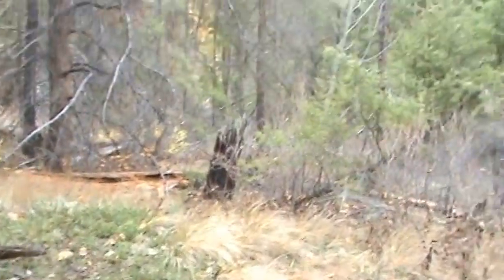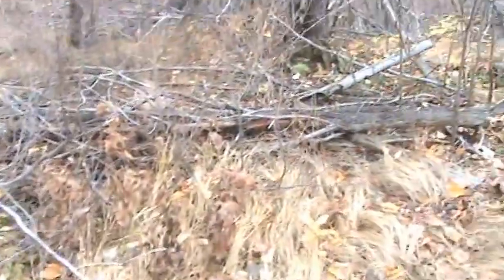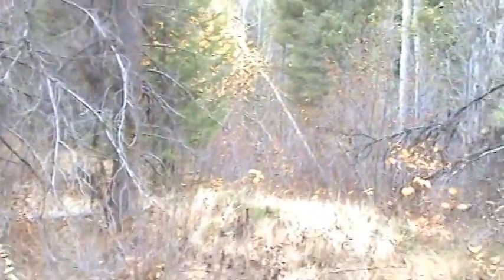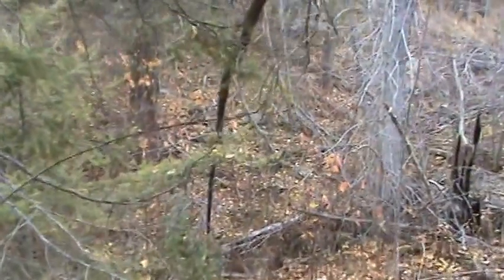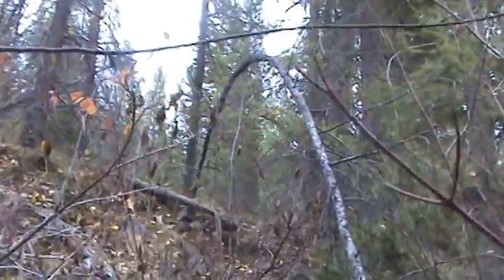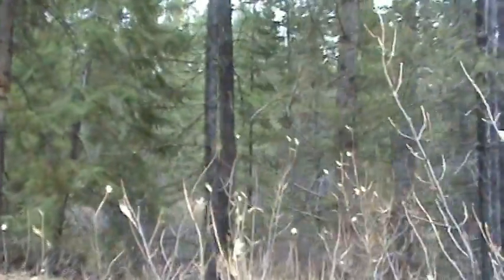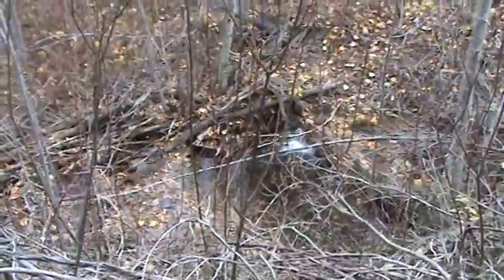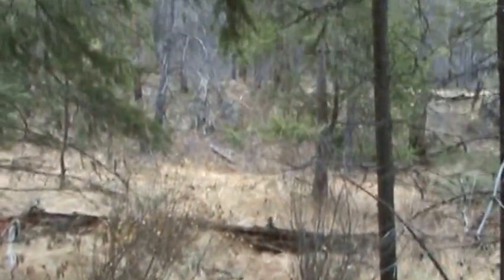Sasq Syl's Area 3 F/U Bow By The Creek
Forgot the exposure sorry, few more bones scatter around, revisiting my nice bow by the tree and the wildlife trail pass right under it, there's lots of prints from the deer and breaks are getting higher as tree grow, thanks for watching.